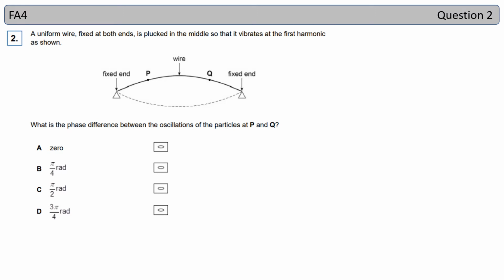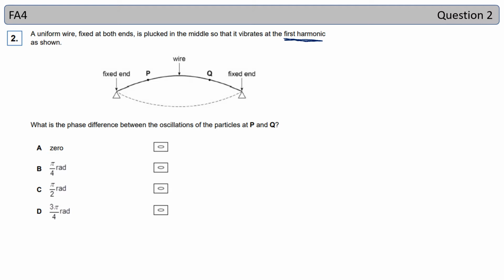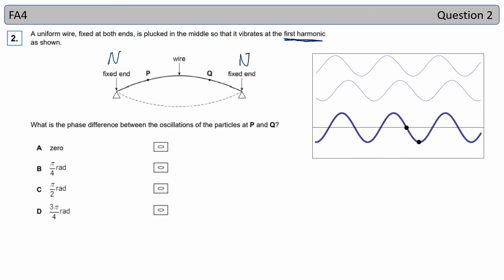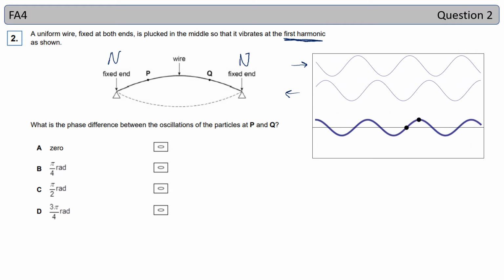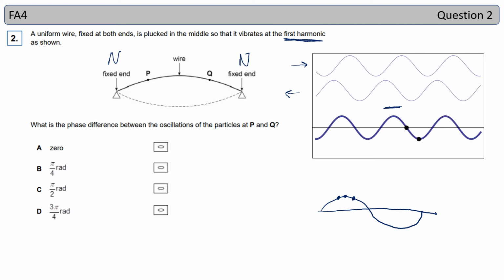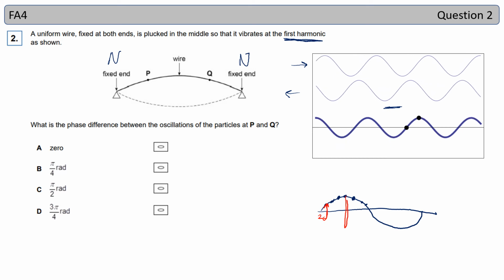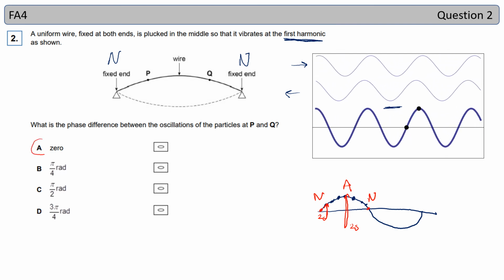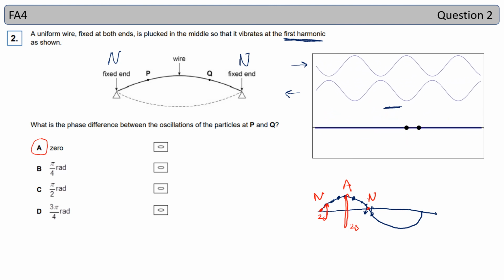AQA A level physics exam question walk through: AS Paper 2 June 2017 question 14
A walk through of a multiple choice question for AQA A level physics on stationary waves and phase difference of particles.